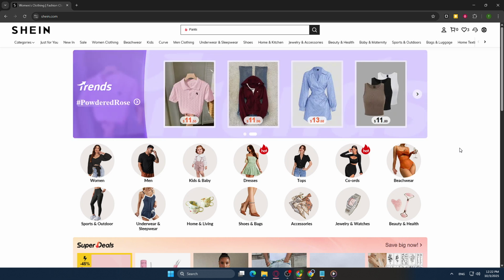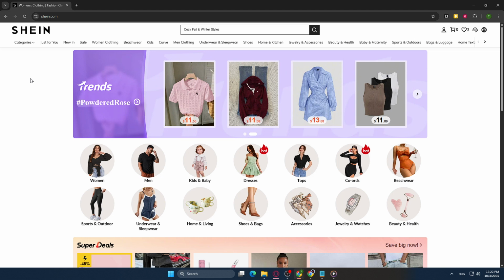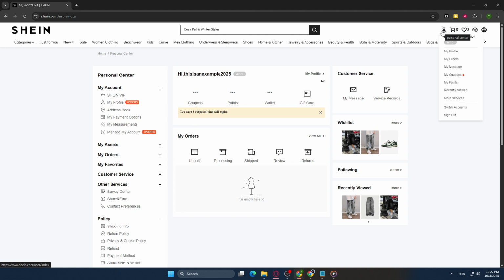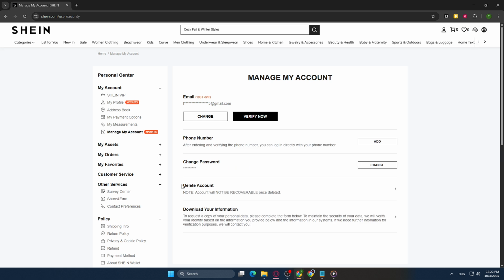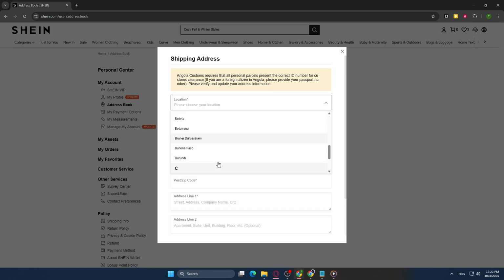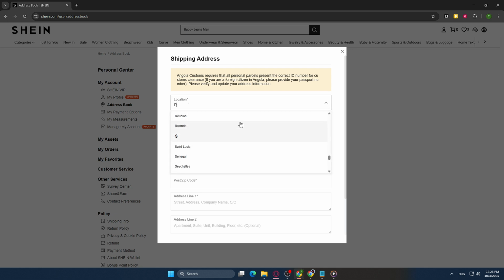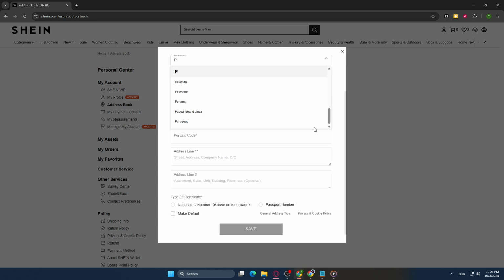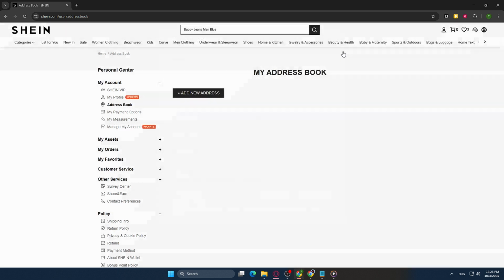How To Change Your Address On The Shein App [2026 Guide]